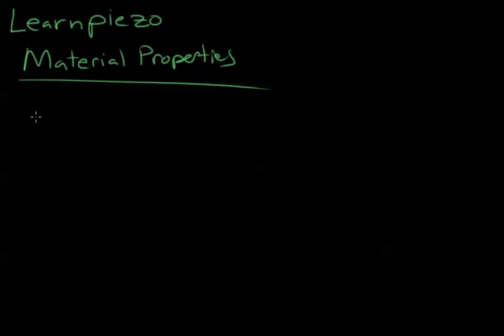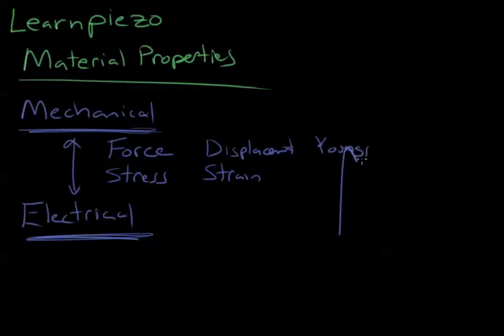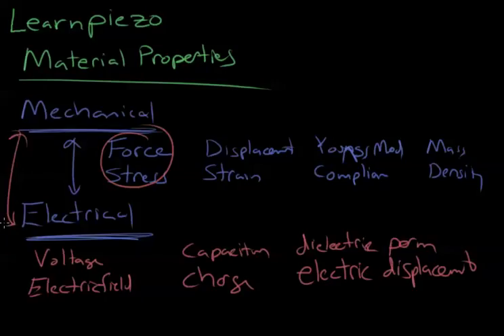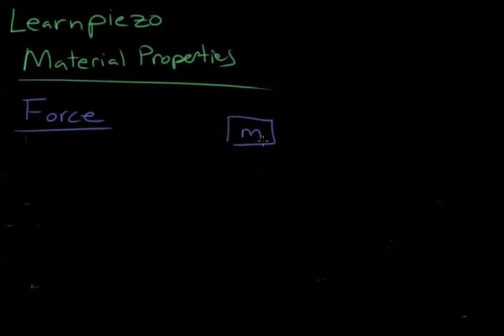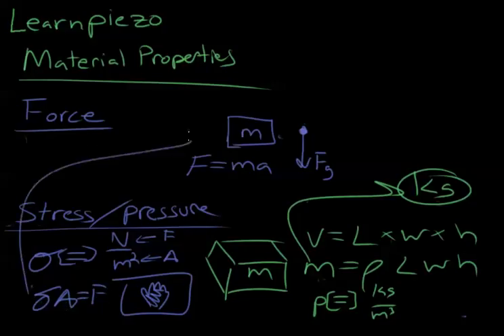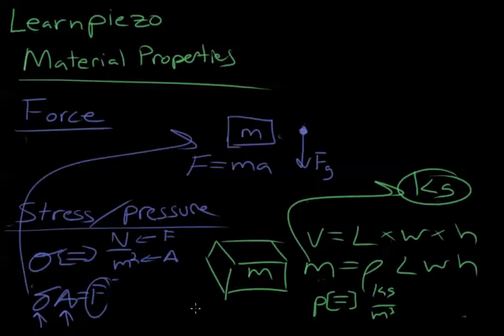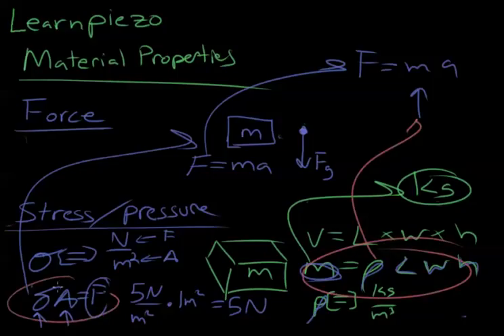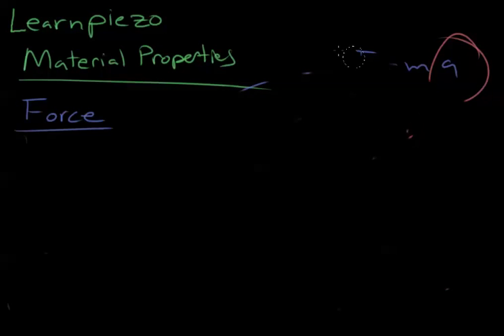Learn Piezo Lecture 2A: Essential definitions of force and stress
In this lecture from Learn Piezo, we introduce the concepts of force and stress. A good understanding of these concepts will be necessary in order to understand the direct piezoelectric effect, which fundamentally defines how stress on the piezo material creates a charge.